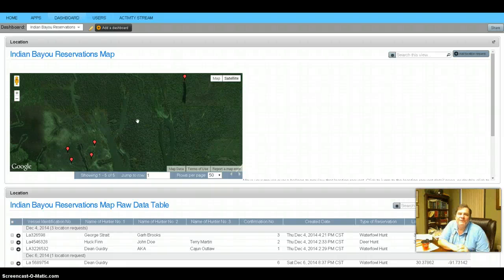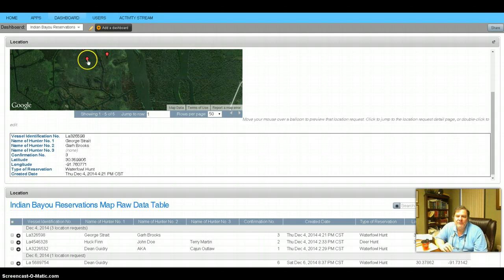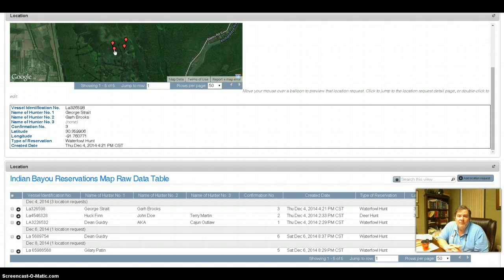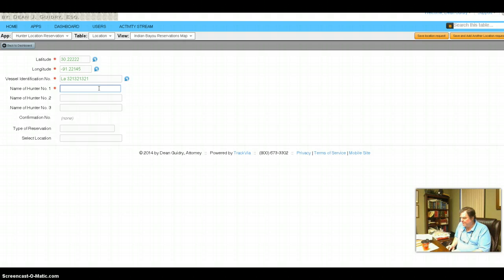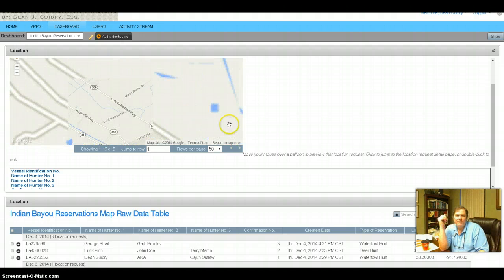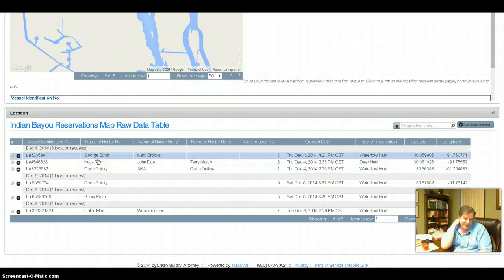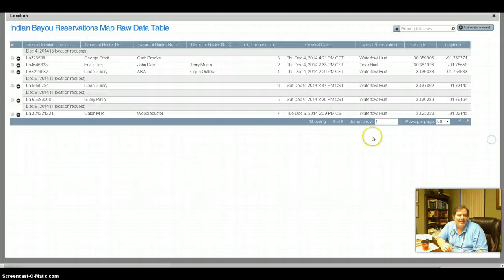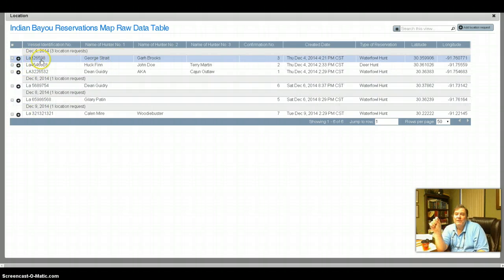Indian Bayou Hunter Reservation App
Hunter Reservation Application